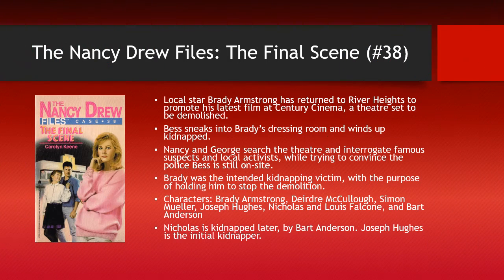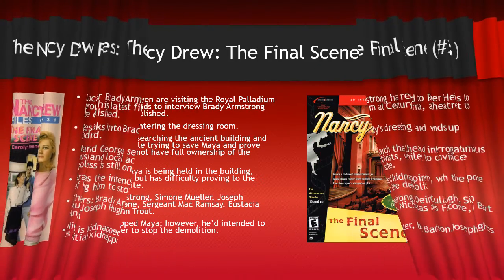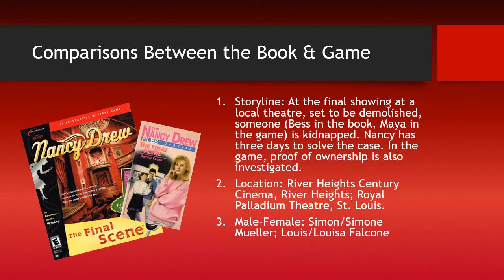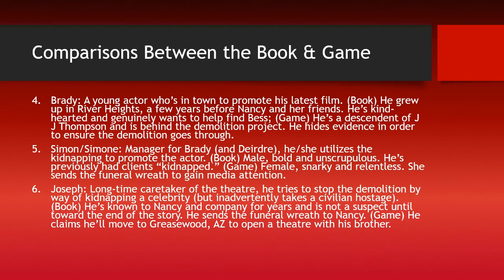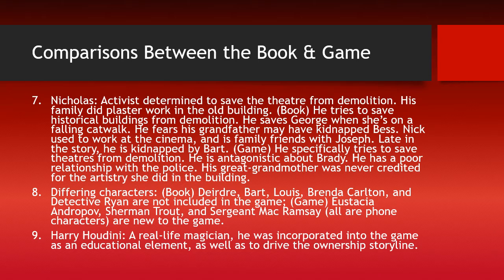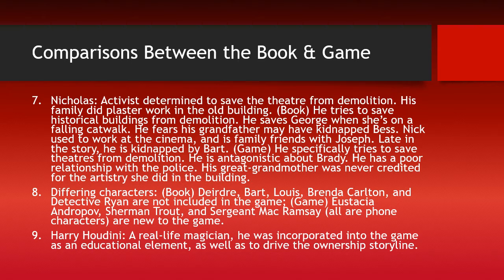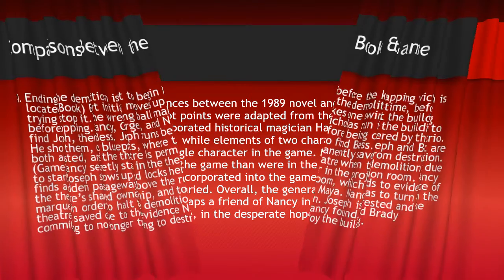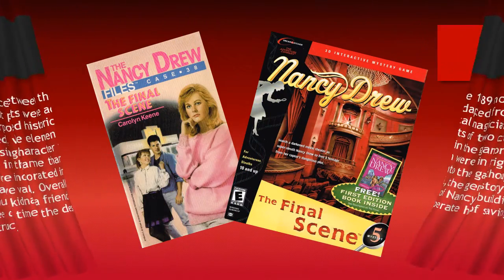Nancy Drew: The Final Scene - Comparing the novel (1989) with the game (2001)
Hello! In this recording, I examine the Nancy Drew Files novel #38, The Final Scene (published in 1989) and compare it with the computer game adaptation by HeR Interactive, #5 The Final Scene (released in 2001).

As you’ll observe, much of the story is the same between the two versions. The key characters and plot points remain unchanged. The PC game offers a secondary plot, which really drives the story and had me invested in the detective work on more than one level.

The book made for a superb computer game, and I’m so pleased HeR Interactive chose to make this story.

I hope you enjoy the information I have to share.

Book: Nancy Drew Files: The Final Scene

Game: Nancy Drew: The Final Scene